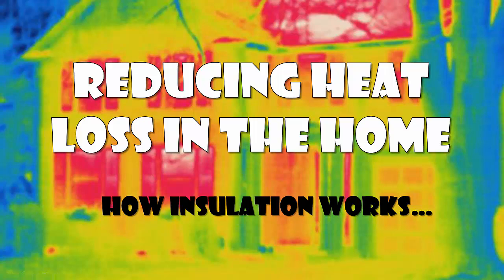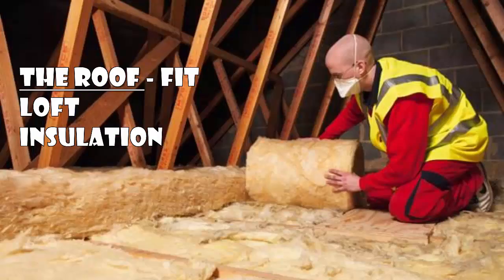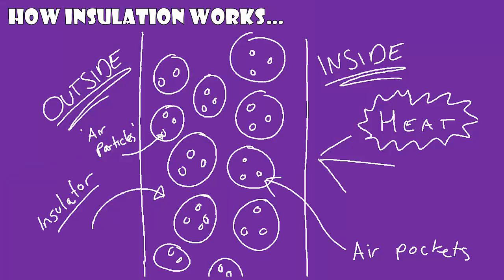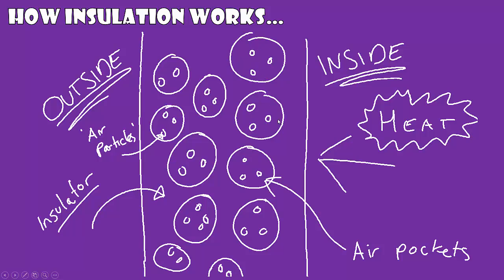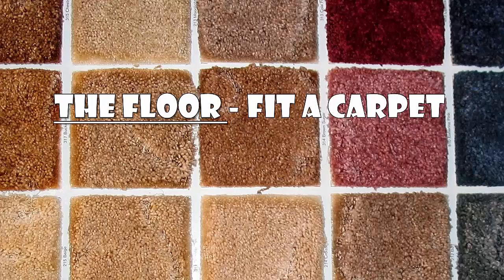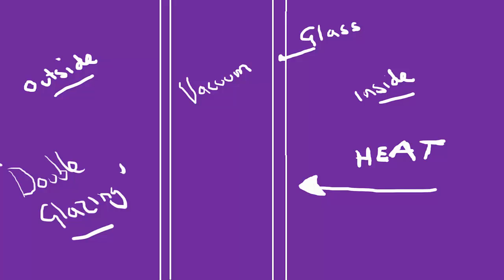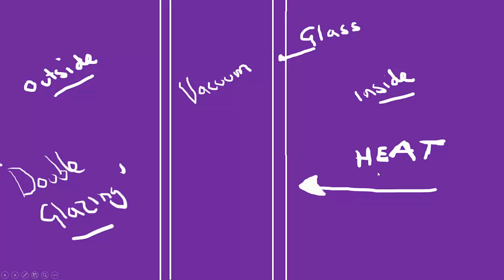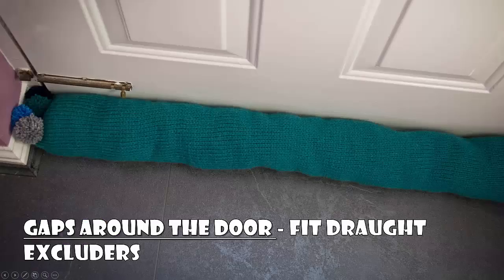How Home Insulation Works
How home insulation works - using the following (with explanations of how they work):

Cavity Wall Insulation
Loft Insulation
Carpets
Curtains
Double Glazing
Draft Excluders

This can be used for the P1 module in OCR Gateway Science B. It is also found in a range of other GCSE course, but your specification my be different!